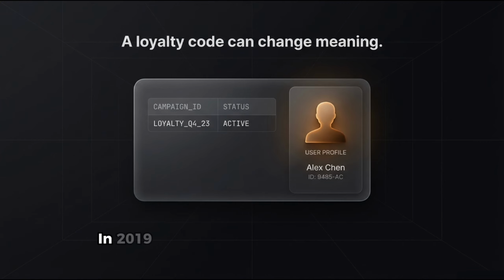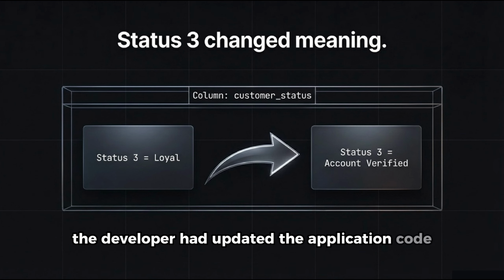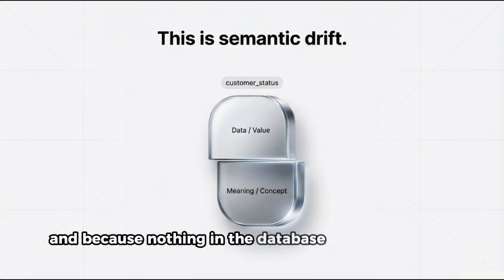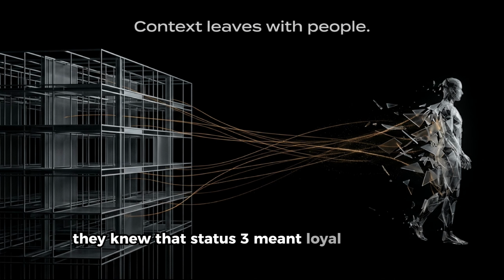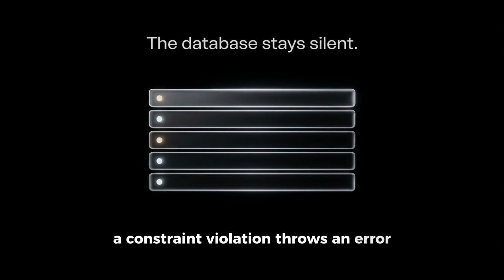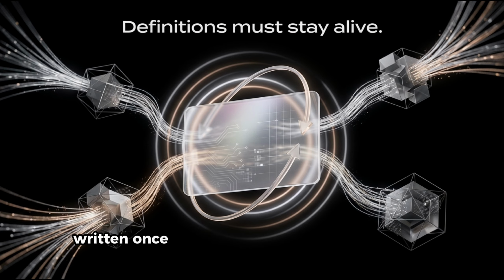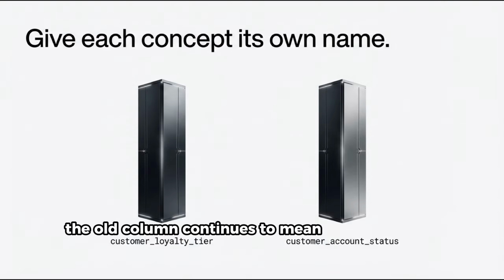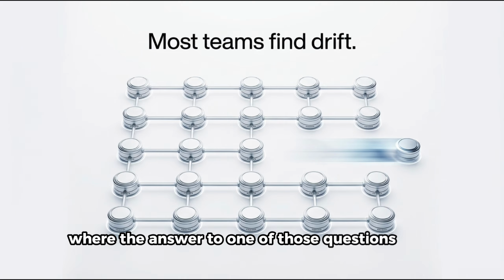Why the Same Database Means Different Things Five Years Later?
A column called "customer_status" with a value of 3 meant loyal customer when it was written. Two years later, after a routine developer update nobody documented to the marketing team, it meant account verified — a status every new user received automatically after confirming their email. The marketing campaign that used status 3 to target loyal customers went out to people who had never placed a single order. The database had not changed. The business had. And the meaning had drifted silently in the gap between them.

In this video we break down semantic drift — what it is, why it happens, and why it is almost impossible to detect with standard database tooling. We cover the three forces that cause meaning to shift over time: business evolution, team change, and system integration. We also cover the four steps that prevent drift from accumulating silently — including the annual semantic audit that every data team should run and almost none do.

This is part of our Data Fundamentals series, where every concept is grounded in real system failures rather than classroom examples. If you have ever had two analysts give different answers to the same question using the same database, this video will show you exactly what created that gap — and how to close it before it reaches a board report.